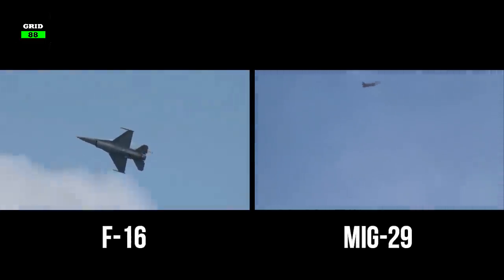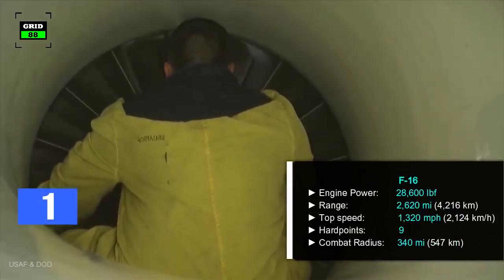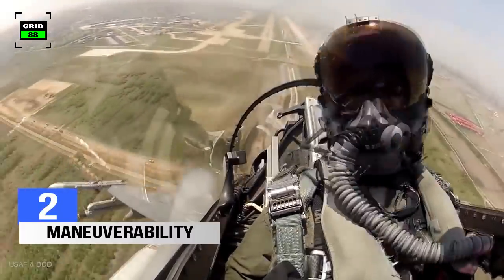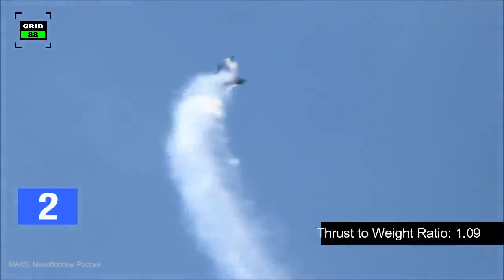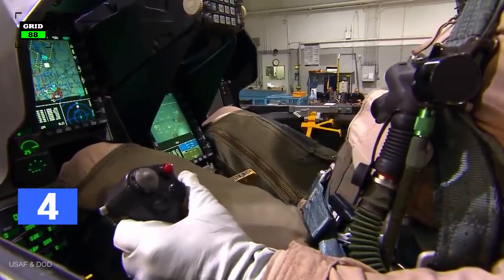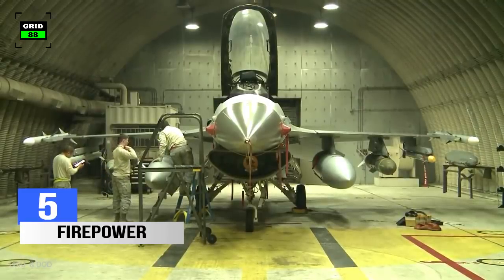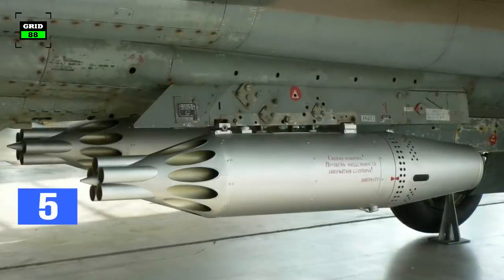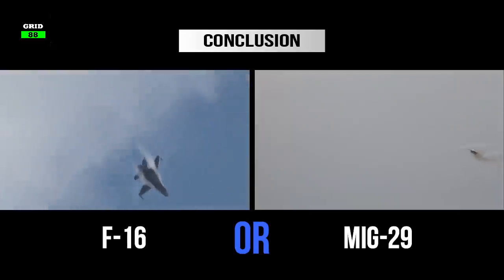F 16 vs MiG 29 - Which would win?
F-16 and MiG-29 were designed in order to achieve different goals. F-16 was designed to be a cost effective, light multirole jet that could be a support to more superior F-15 Eagle. Whereas, the MiG-29 is a typical air-superiority fighter jet. For MiG-29 designers range and avionics were not as crucial as powerful engines, high altitude flights, rate of climb, speed and the ability to take off from really shabby runways. We thought it would be interesting to compare these two legendary fighter jets, and determine which would most likely win in a hypothetical dogfight in this video.

1. Specifications
Let’s have a look at some specs first.
F-16 was first introduced in 1978. 4,600 F-16's have been built so far with per unit cost of $ 35 m. Operated by crew of 1 the Aircraft’s empty weight is 18,900 lb, and maximum take-off weight is 42,300 pounds. The jet is powered by a single engine producing 28,600 pounds of thrust. With maximum range of 2,620 miles, the aircraft can gain top speed of 1,320 mph. The fighter jet comes with 9 Hardpoints in addition to a 20 mm rotary cannon. The combat radius of the aircraft is 340 miles.
On the other hand, MIG 29 was first rolled out in 1982. Around 1600 MIG 29s are being operated by Air Force and other countries. At present per-unit cost of the latest variant is around $23.7M. Operated by a crew of 1, the aircraft comes in at weight of 24,250 lb with maximum take-off weight around 44,100 pounds. The Jet is powered by 2 turbofan engines generating 36,684 pounds of thrust combined. With maximum range of 888 miles, the jet can reach at top speed of 1,490 mph. The fighter jet is fitted with 7 Hardpoints in addition to a 30 mm cannon. The combat radius of the aircraft is 441 miles.

2. Maneuverability
The most important factor in deciding a dogfight is maneuverability; the maximum rate and radius of turn. To maximize its maneuverability F-16 was intentionally designed to be aerodynamically unstable…
In contrast, MiG-29 has superior turning rates and super maneuverability. This was achieved with advanced aerodynamics. The tail of MiG-29 is positioned to take advantage of the four vortices by the wing and fuselage….

3. Power & Speed
F16 is powered by single General Electric F110-GE-129 turbofans engine, which produces 28,600 pounds of thrust. The aircraft can fly at top speed of Mach 2…

On the other hand, a major driver of the MiG 29 performance is its 2 afterburning turbofan engines generating around 36,684 pounds of thrust….

4. Radar & Avionics
F-16 is equipped with latest APG-68 radar which enables all-weather targeting with high resolution detection and imaging. The latest variant is fitted with glass cockpit, upgraded mission computer…
Whereas, MIG 29 is equipped with latest radar which is equivalent of F 16s APG-68 with similar range and air-to-ground modes. All variants of MiG-29 included an optical locator system mounted on top of the nose…

5. Firepower
The F-16 has 9 hard points and can be armed with a range of air-to-air missiles, including Aim-9 Side winder, Magic II, aim-7, Sky Flash and aim-120. The high off bore sight, infrared Air to air missiles such as aim-9X, Python IV, aim-132 and IRIS-T can also be fitted. The aircraft also supports the integration a range of AGM anti-ship missiles and AGM-65 Maverick air-to-ground tactical missile…
On the other hand, The MiG-29 fighter is equipped with seven external weapon hardpoints. The aircraft can carry up to 2 R-27 air-to-air medium-range missiles, 6 R-73 and R-60 air-to-air short range missiles, 4 pods of S-5, S-8, S-24..

Conclusion
Watch video for conclusion.

Credits
2) USAF & US Department of Defense
3) Минобороны России & MAKSS
4) Flyvevåbnet

The appearance of US DOD, US Air force, Flyvevåbnet visual information does not imply or constitute their respective endorsements.